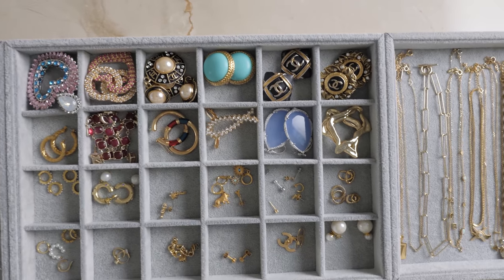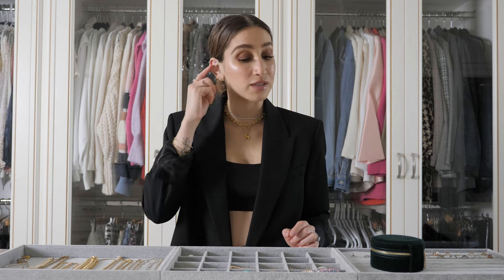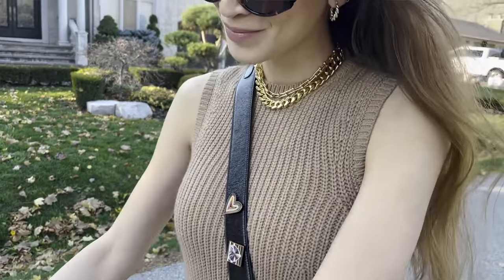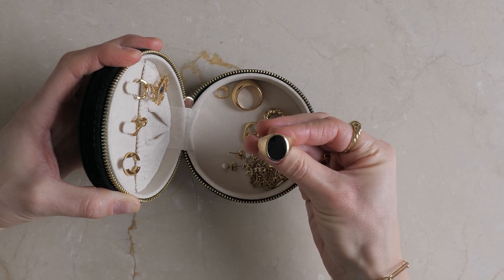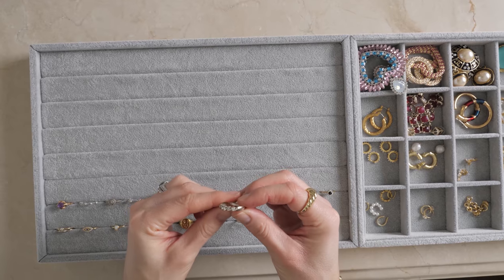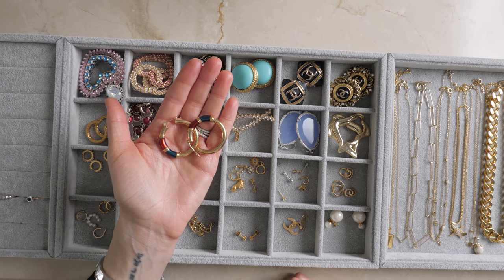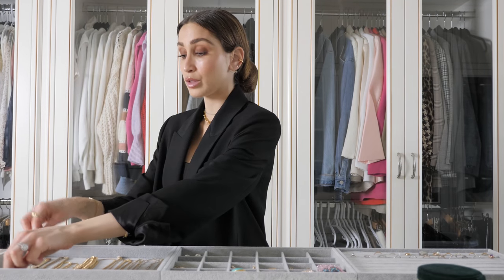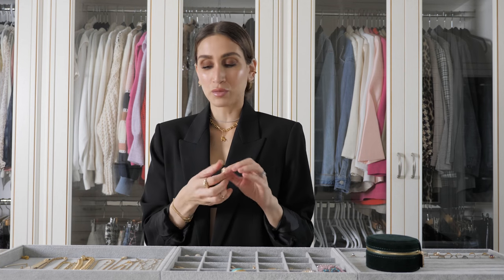My Jewellery Collection | Must-Have Jewellery Pieces I Can't Live Without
Niki Sky
8171 Yonge Street, Suite 365 Thornhill, ON L3T 2C6 Canada

MY HAIR COMPANIES